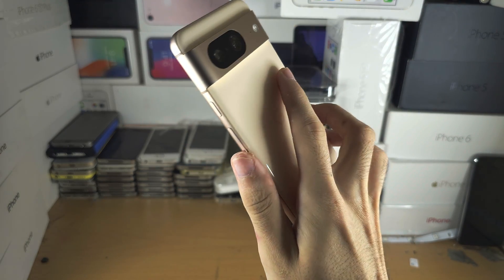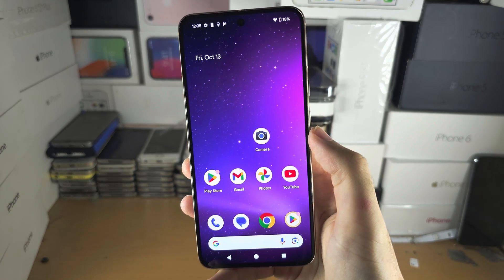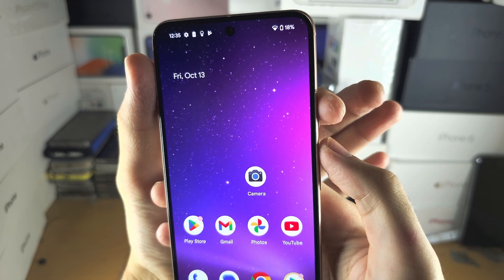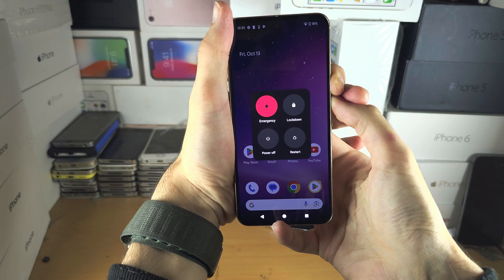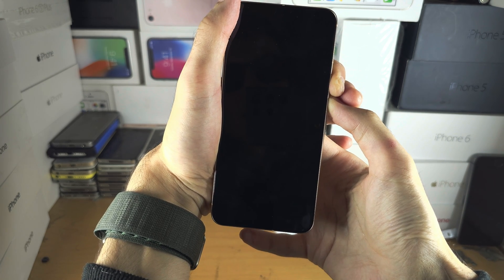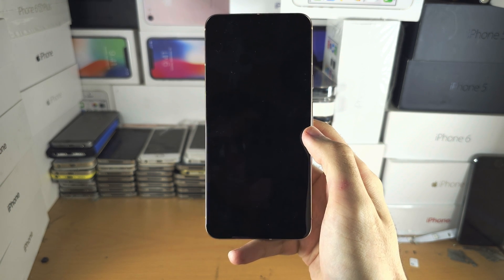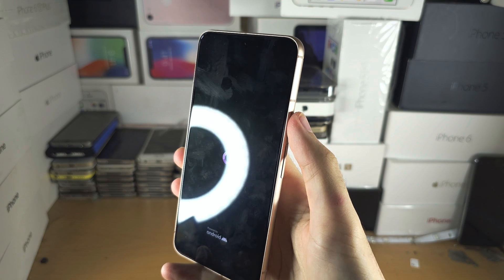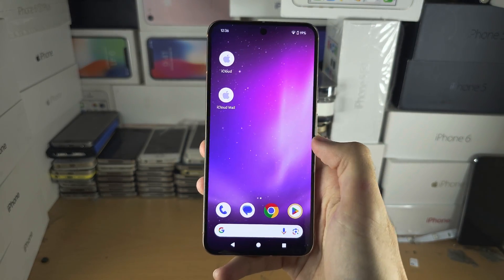Fix: Google Pixel 8 Screen NOT Responding To Touch!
Learn how to fix Google Pixel 8 screen not responding to touch, not responding to swipes or the buttons.